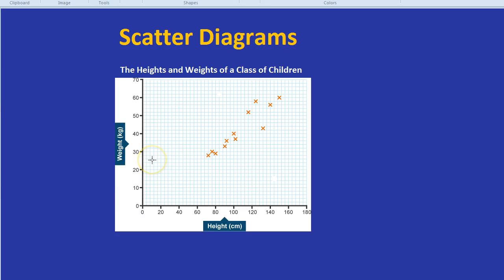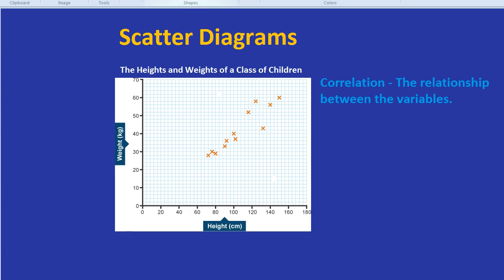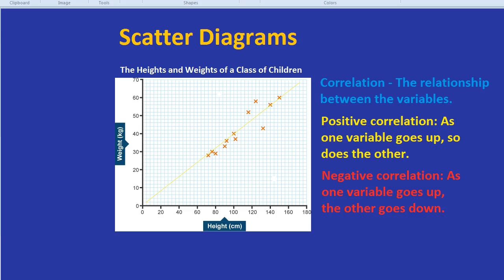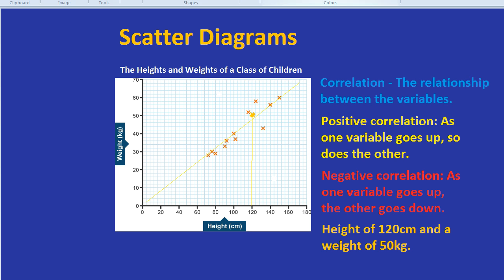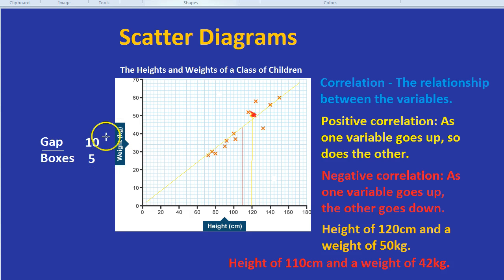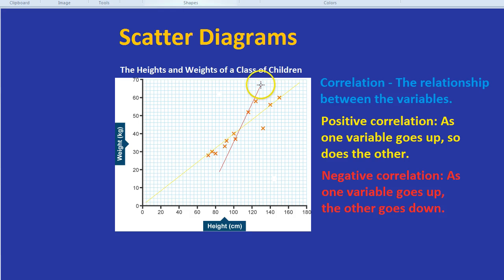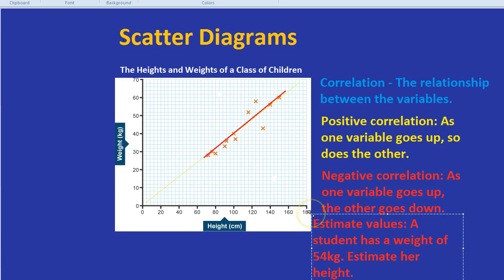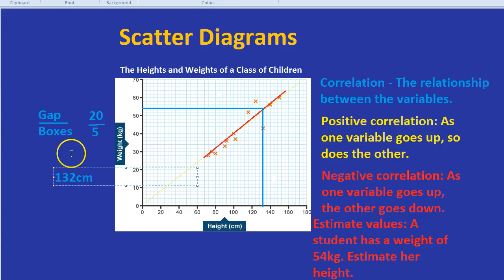Scatter Diagrams: Correlations, Estimations and Lines of Best Fit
How to do scatter diagrams, including finding the correlation, estimating new values and drawing a line of best fit.